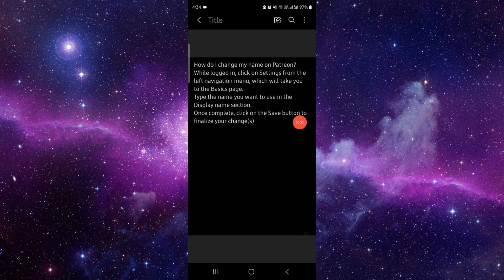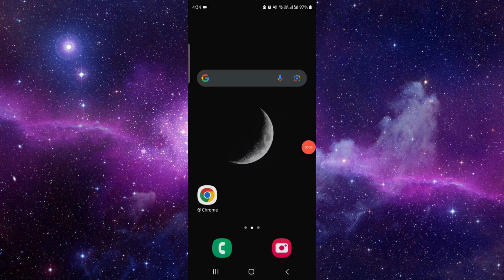✅ How Do I Change My Name On Patreon? (How To Change Your Name On Patreon)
Need to change your name on Patreon? This video provides a simple guide to help you update your profile name easily.

Key Learning Points:
• Steps to change your Patreon name
• Managing your Patreon profile
• Tips for customizing your Patreon account